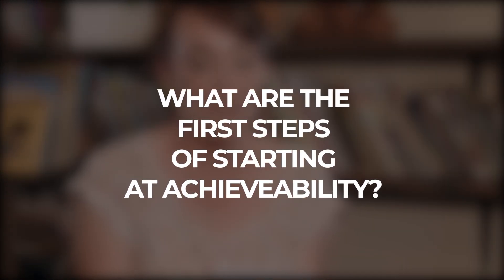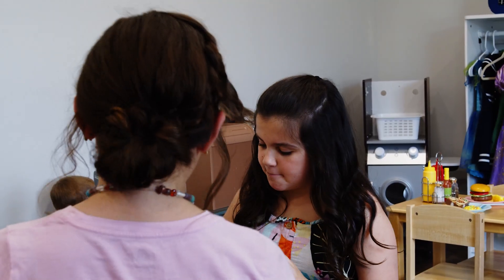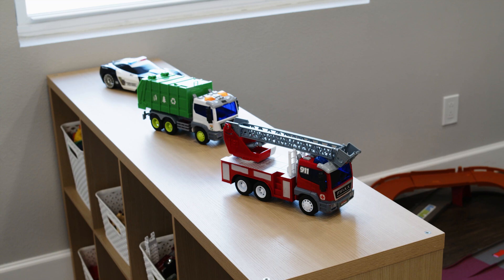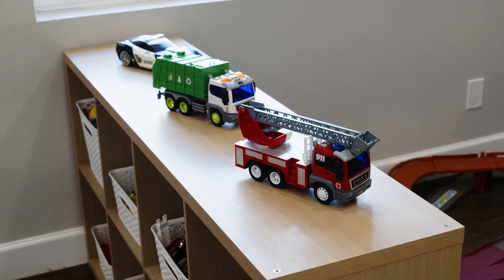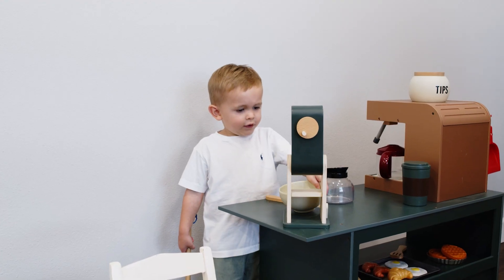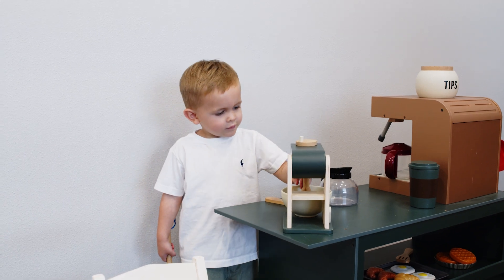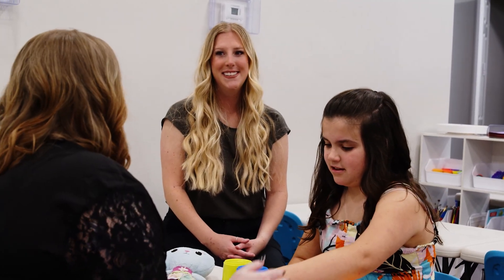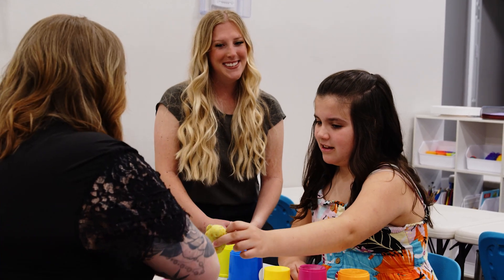What Are the First Steps of Starting at AchieveAbility?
AchieveAbility Therapy uses a comprehensive pediatric therapy program that combines the therapies you need with the compassion you’ve been searching for. It’s our goal to give families the tools to help their children thrive in their development.